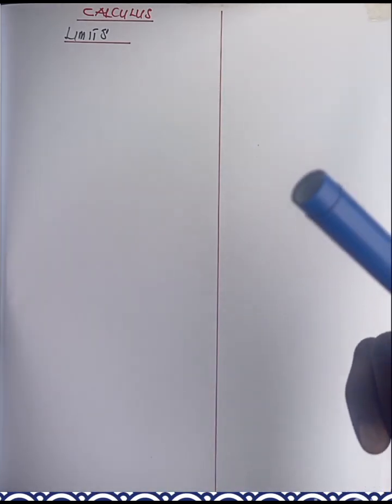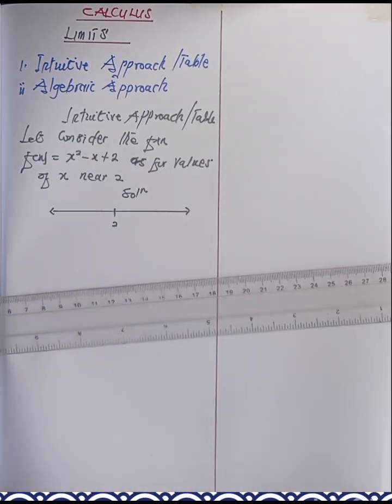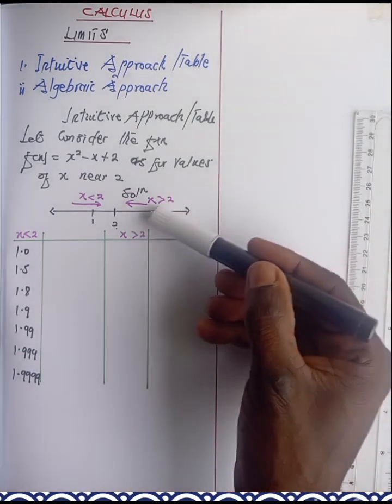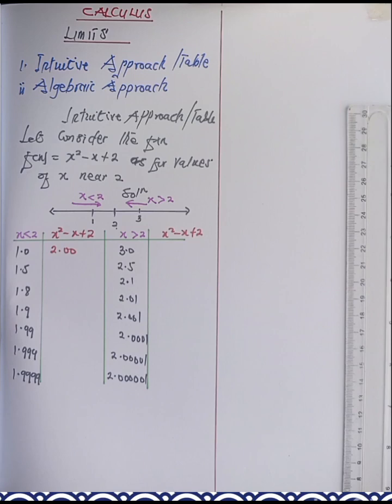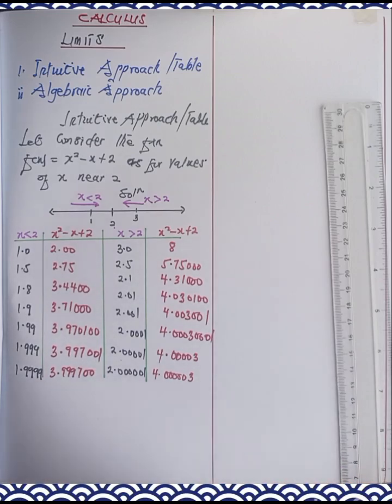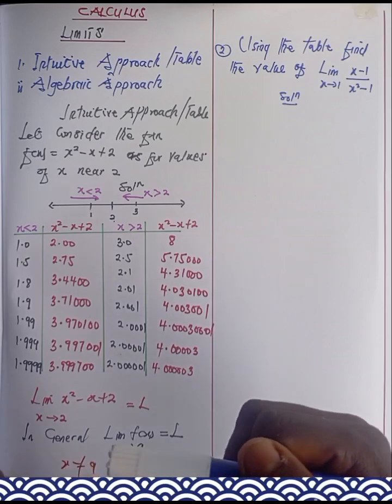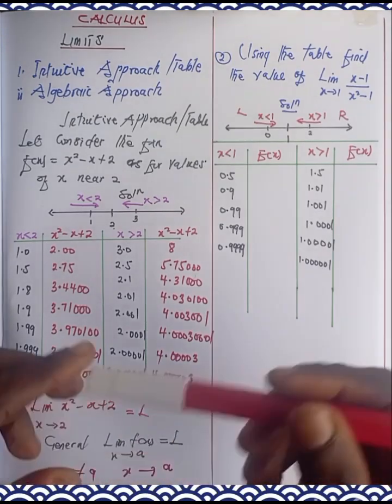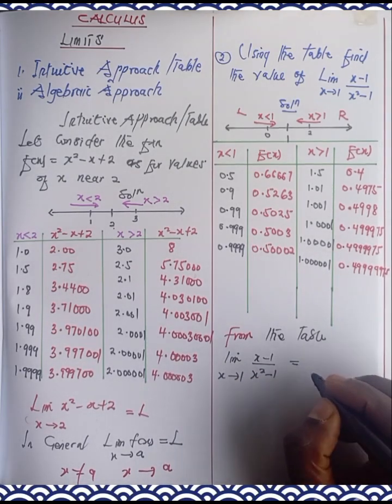Calculus(LIMITS OF A FUNCTION)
Using the intuitive Approach/ table method to find the limit of a function